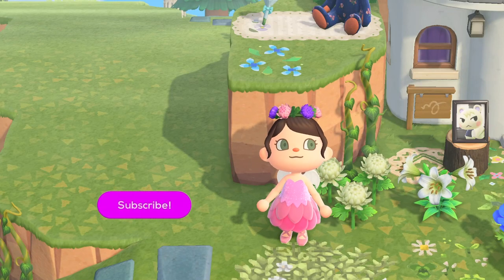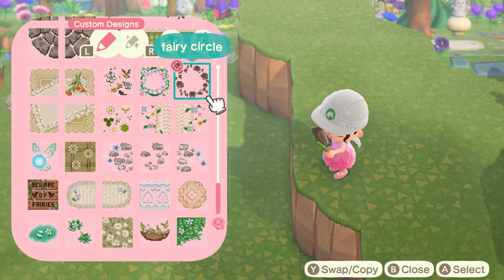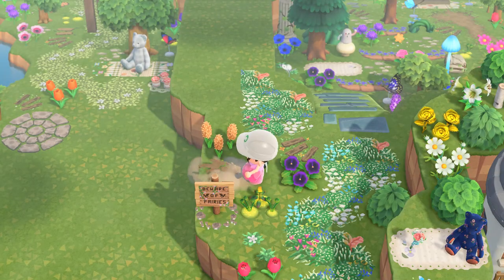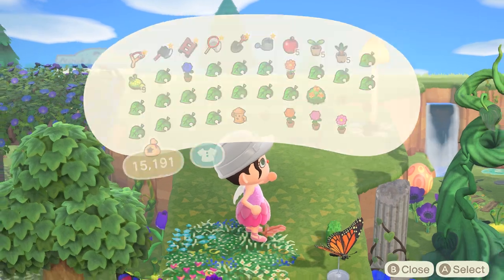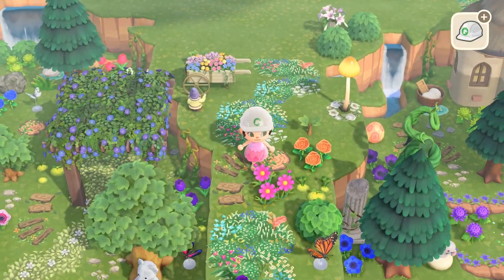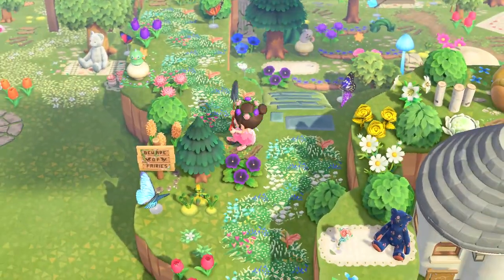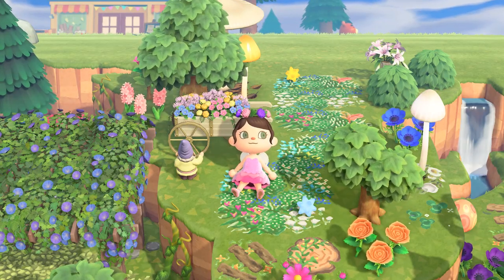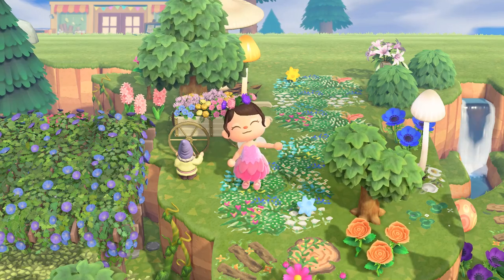Decorating a Curved Land Bridge | Fairy Cottagecore | ACNH Speed Build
Hi friends and welcome! Today I will be decorating my land bridge/elevated pathway 💕

Hope you found the video helpful and hope to see you in future videos!

What I use for recording & gaming 💕

Codes I used 💜
Little Flower Field Path: MA-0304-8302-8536
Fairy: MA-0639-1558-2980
Wooden Planks (2 pieces): MA-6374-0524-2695
Wooden Planks (3 pieces): MA-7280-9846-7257
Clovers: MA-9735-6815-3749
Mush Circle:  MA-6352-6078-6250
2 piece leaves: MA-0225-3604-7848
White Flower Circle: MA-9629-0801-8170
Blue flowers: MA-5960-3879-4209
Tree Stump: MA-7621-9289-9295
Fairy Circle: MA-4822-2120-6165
If you read this far, I will be a giveaway when I reach 3k subs!